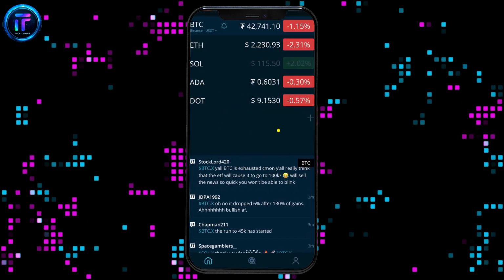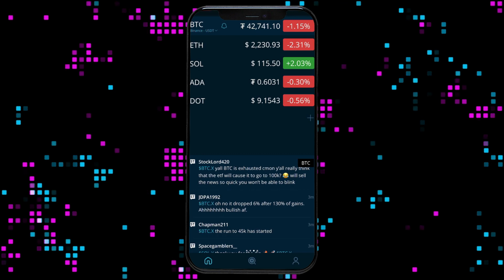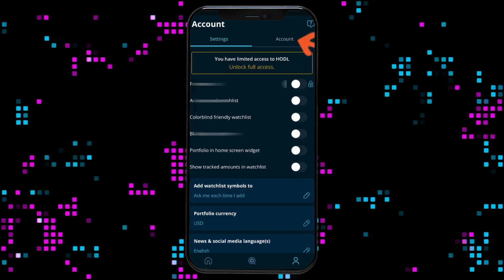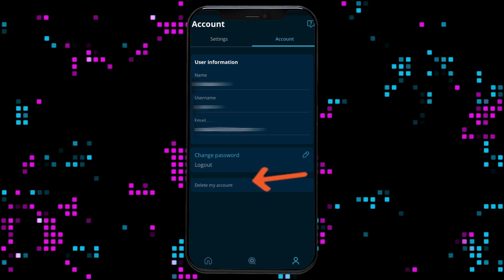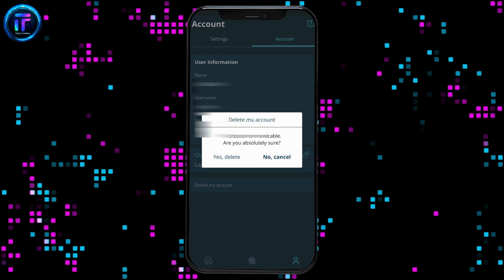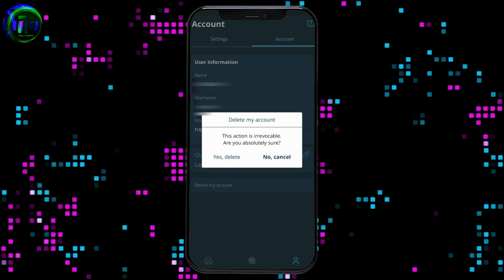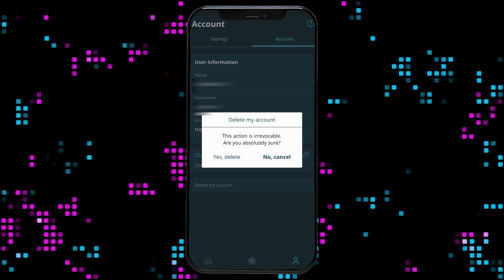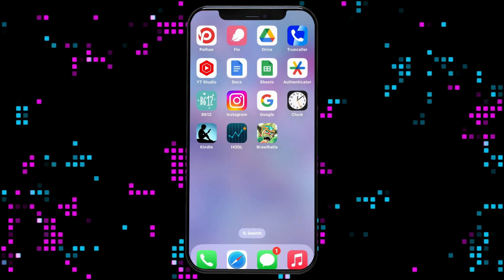How to Delete HODL Account | Remove HODL Account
In this tutorial, we guide you through the process of deleting your HODL account, empowering you to manage your financial data and privacy preferences with ease.

Whether you're no longer using the platform or simply want to close your account for personal reasons, this guide has you covered. Join us as we navigate through the steps of deleting your HODL account, providing clear, step-by-step instructions to ensure a smooth and secure process.

Tune in now to learn how to delete your HODL account and take control of your financial information.